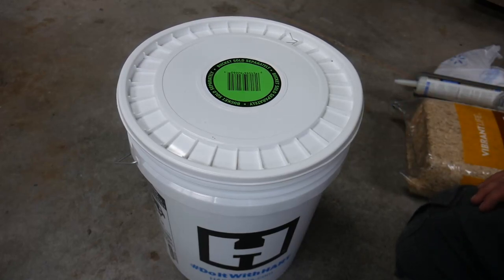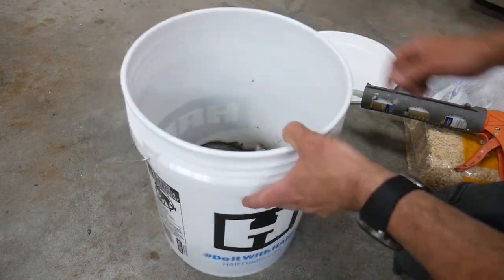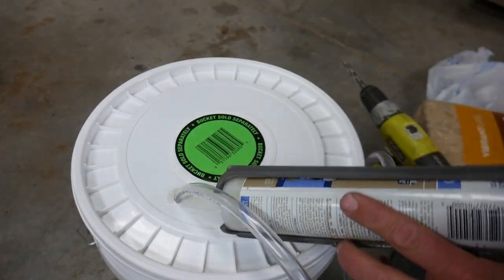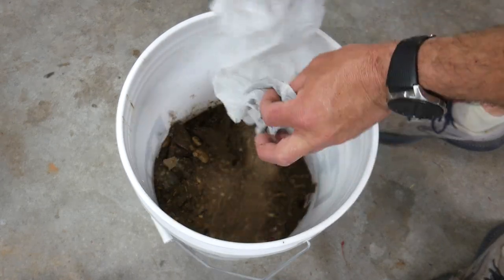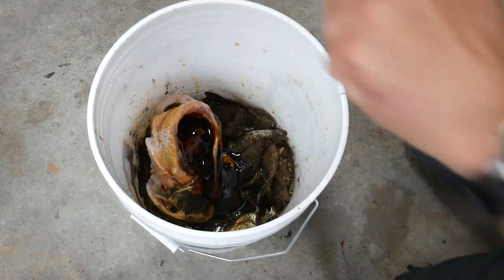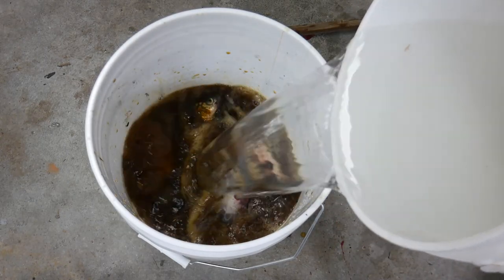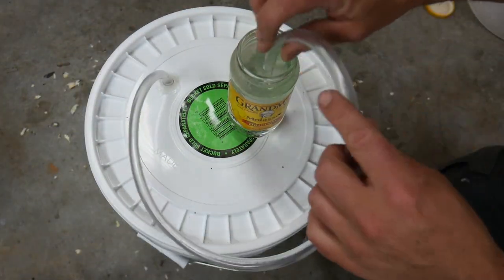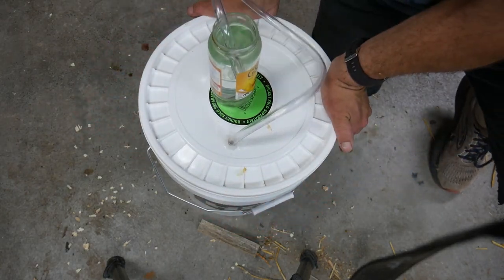DIY Fish Emulsion Fertilizer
This is how to make some fish emulsion fertilizer.